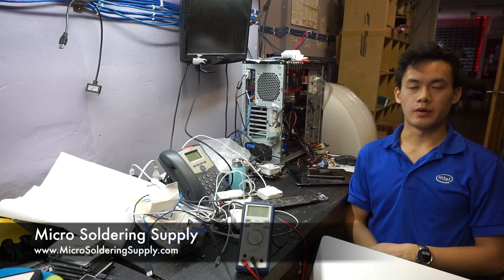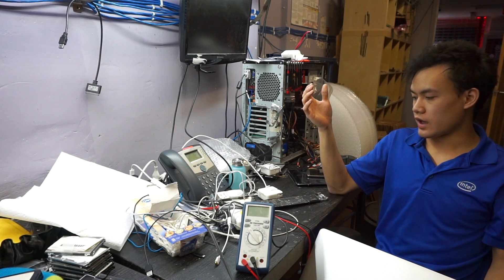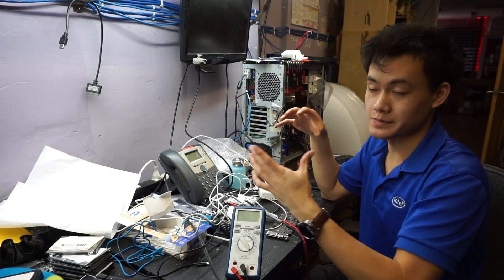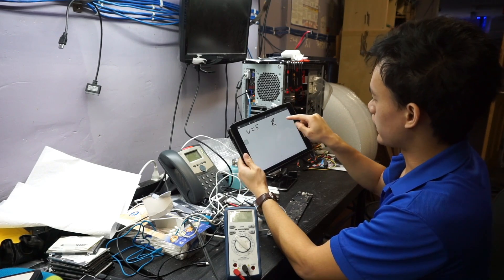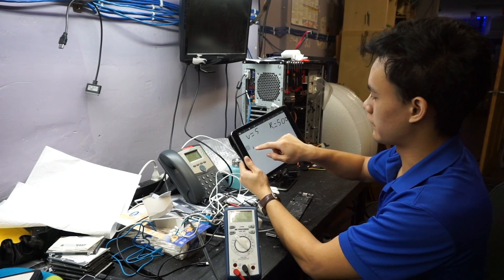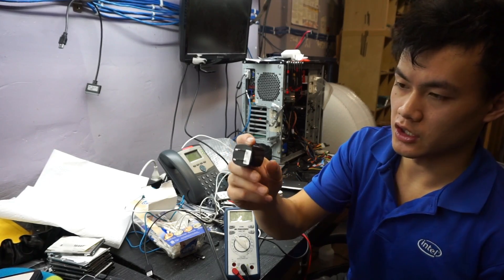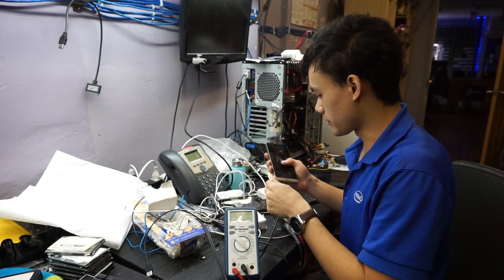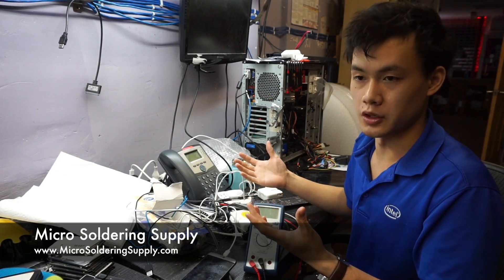Understanding electronics & schematics part 1: Voltage, Current, Resistance, and Ohm's Law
This is the beginning of a video series on understanding electronics & schematics for the purpose of repair. Here we go over voltage, current, resistance, and Ohm's law.

You can get the parts along with all sorts of board repair and micro soldering supplies